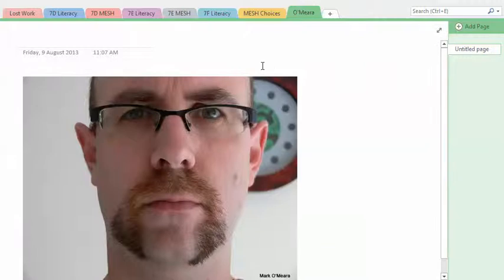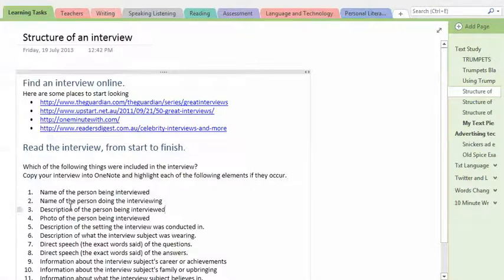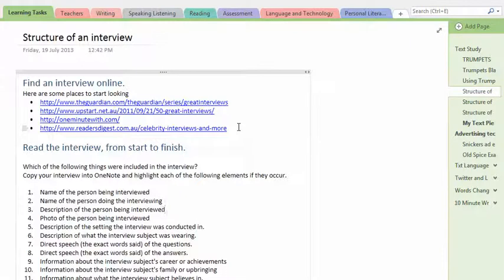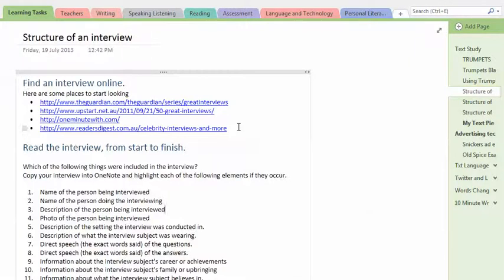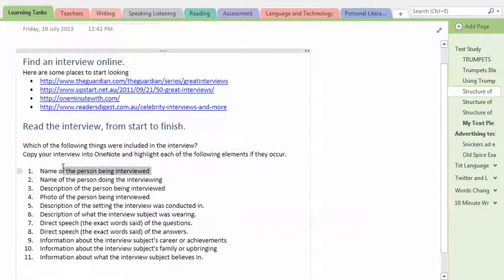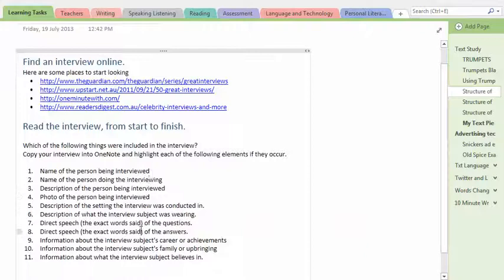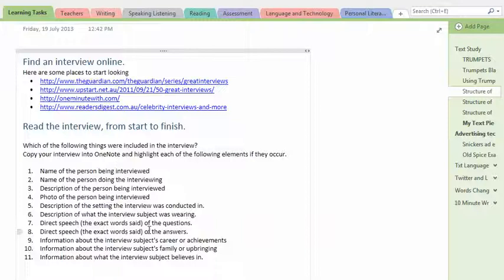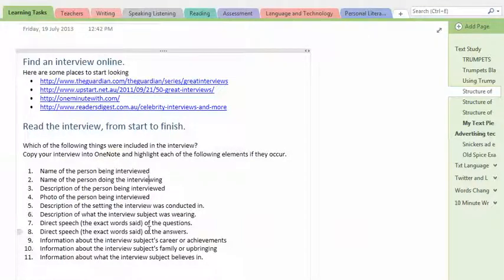Structure of an Interview